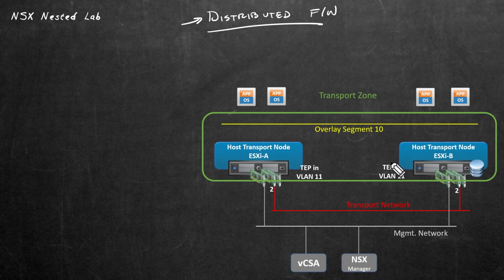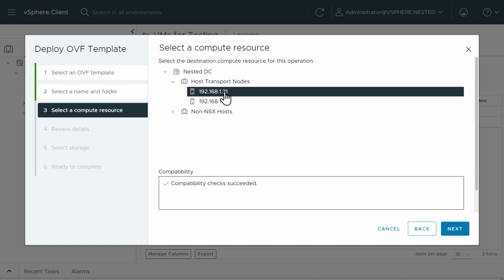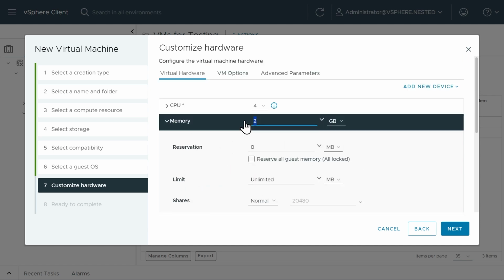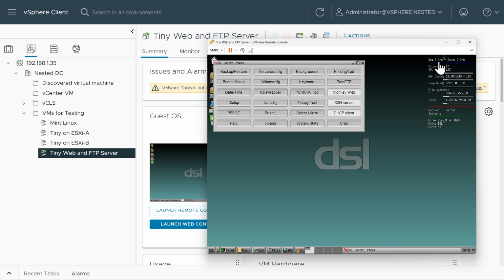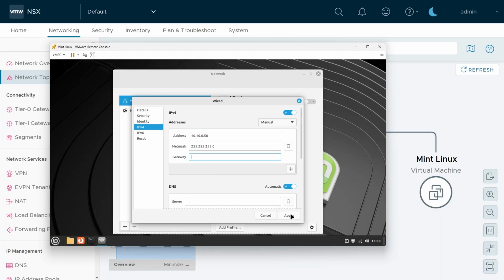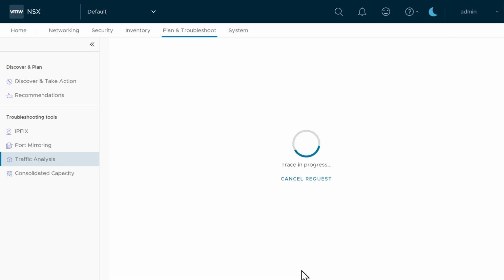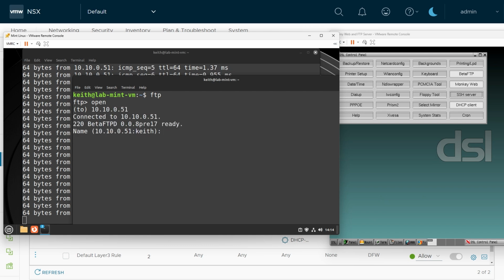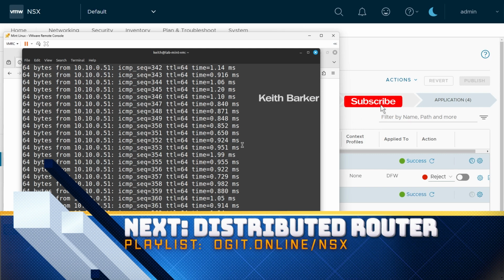How to Use the NSX Distributed Firewall | NSX Home Lab Part 18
In this video I'll walk you through how to use the NSX distributed firewall on a Dell R630 Server for use in an NSX home lab environment.

🦘 Jump links:
00:xx  ⏩